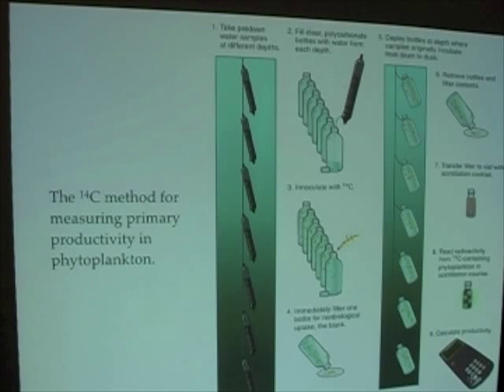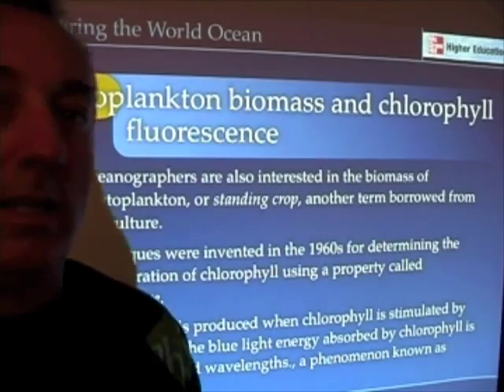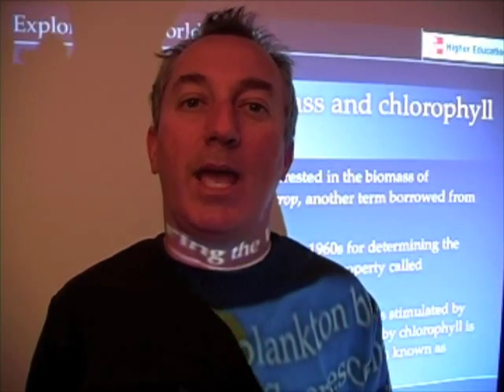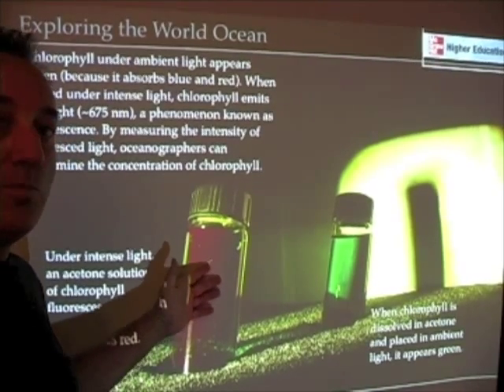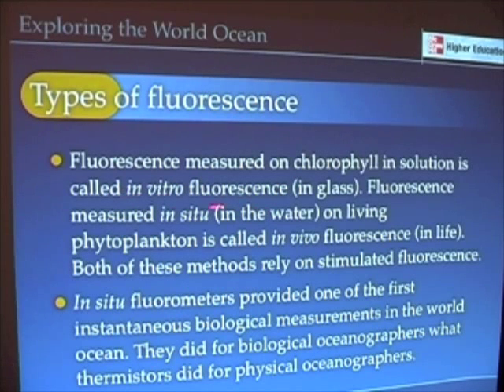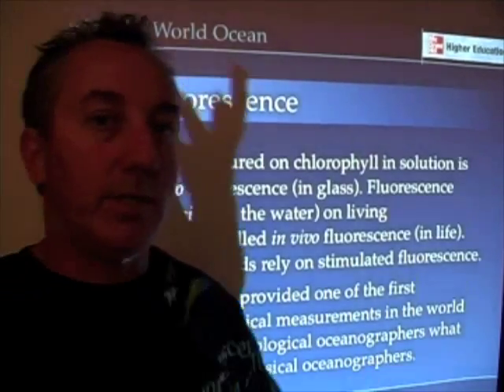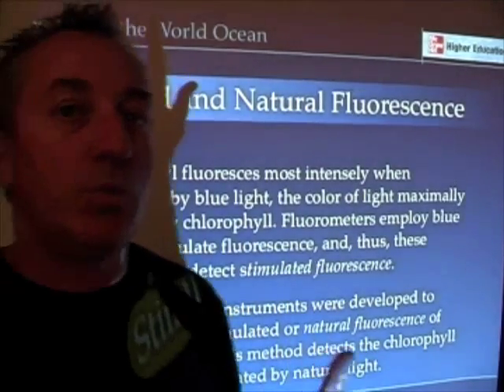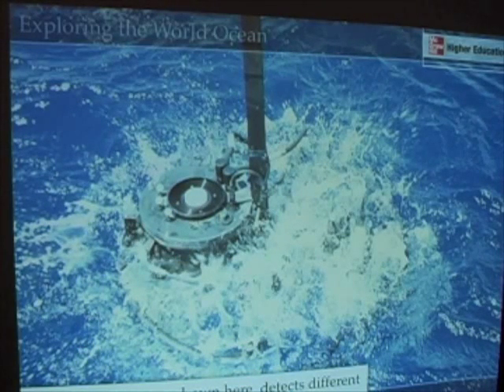Ocean Productivity - Fluorescence Basics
In this segment, we explore applications for fluorescence, the red emission of chlorophyll under natural or artificial stimulation. Chlorophyll fluorescence is widely used to estimate chlorophyll biomass and phytoplankton concentrations in the world ocean.